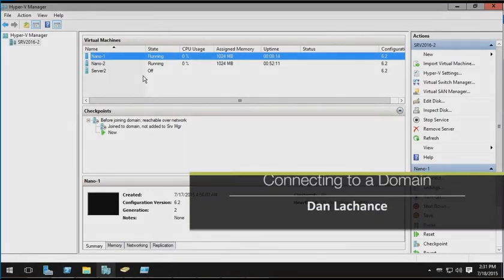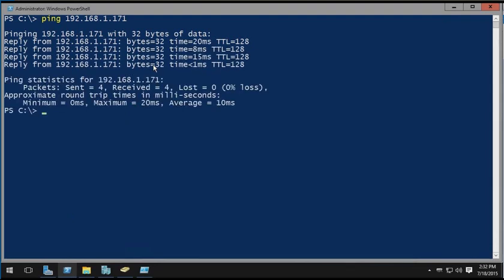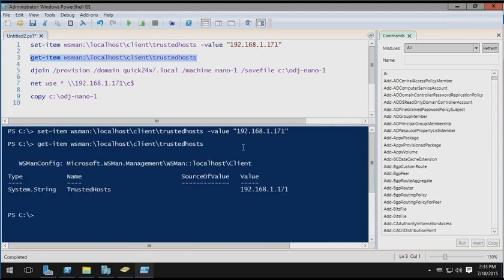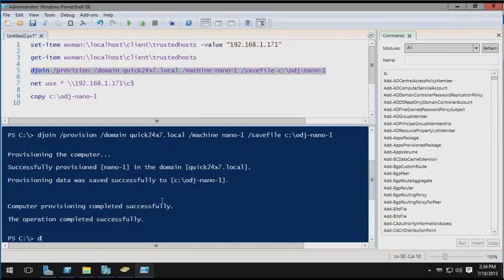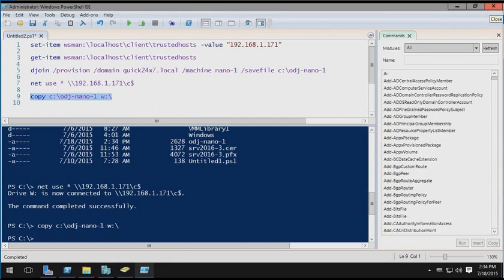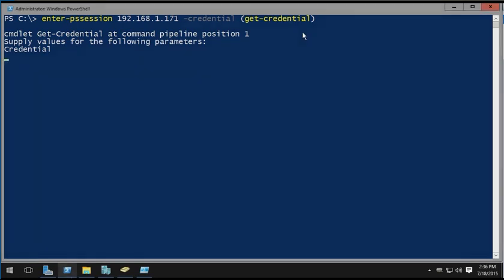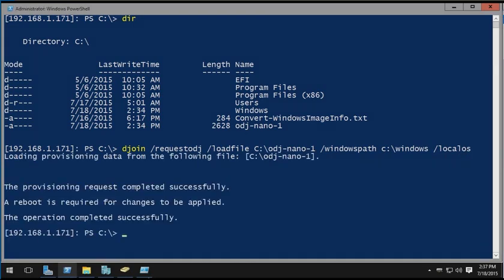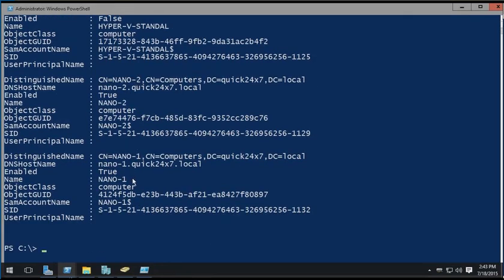Joining Nano server to Domain